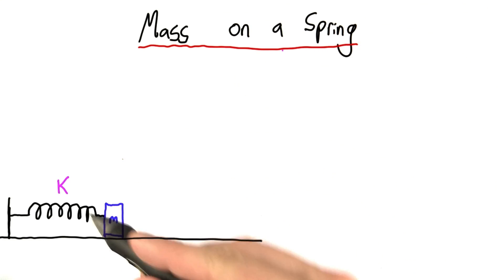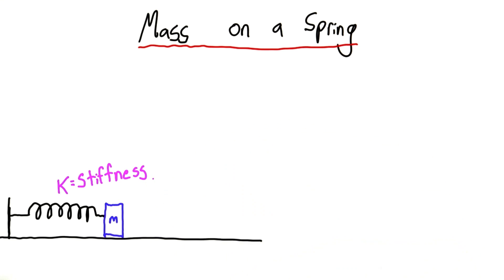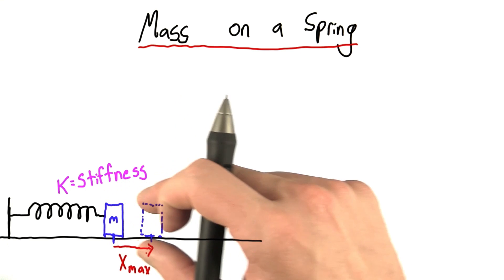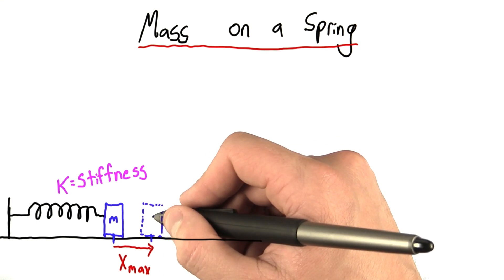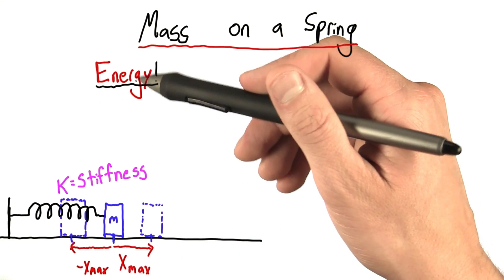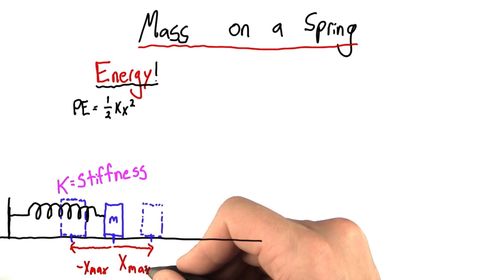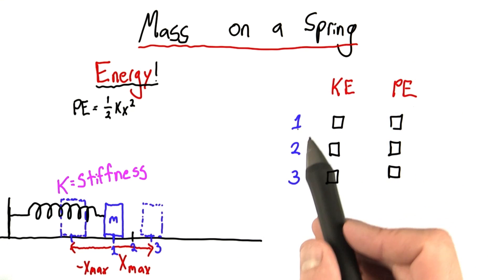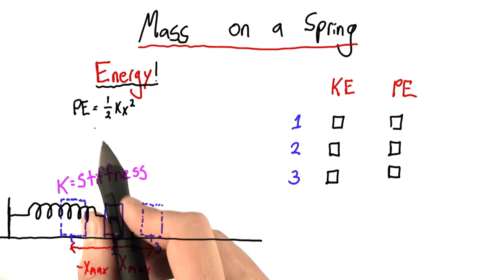Mass on a Spring - Intro to Physics